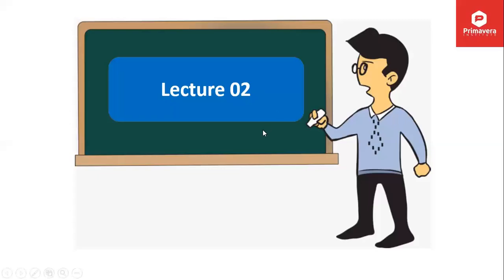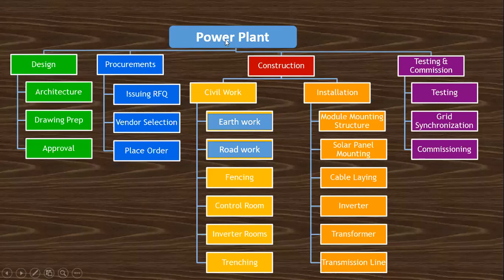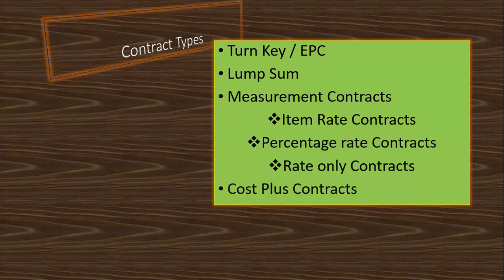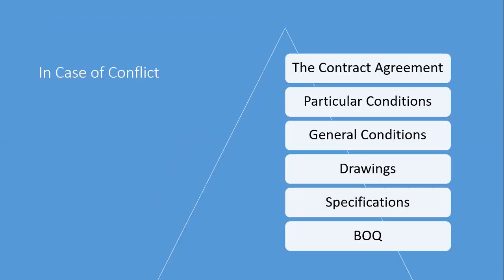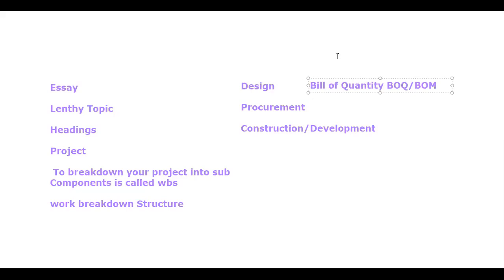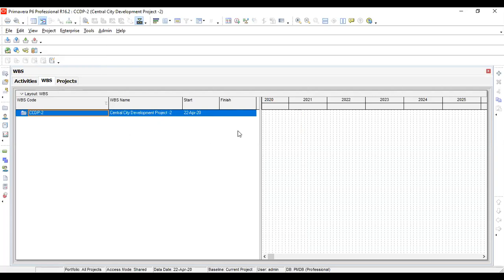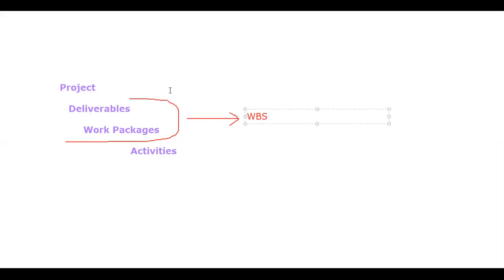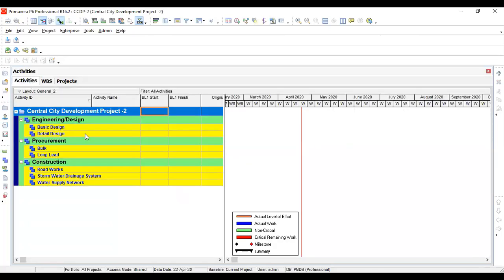Project Management on P6 Lecture#2 in English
Whatsapp ✅ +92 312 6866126 ✅ In this Lecture You will Understand what Planning engineer must know before jumping into Planning Phase about Project to shape up Project Summary at different level of WBS on Primavera-6